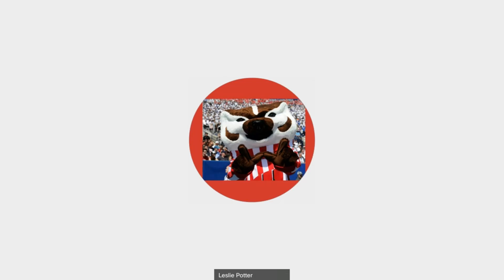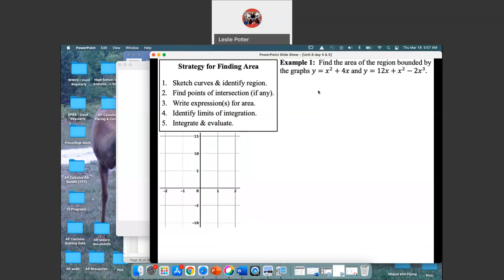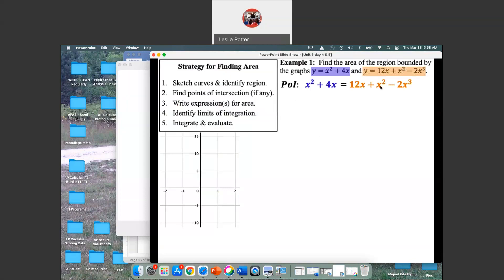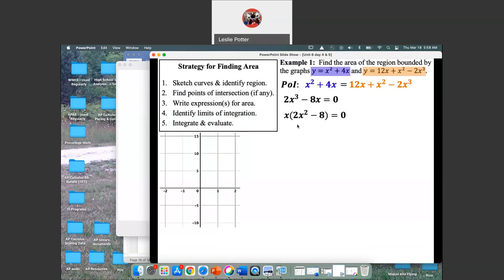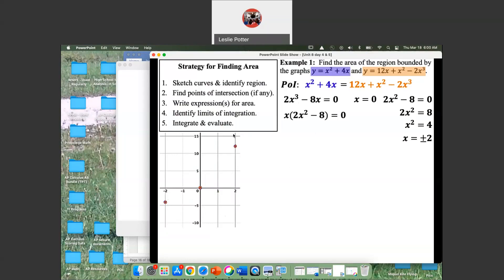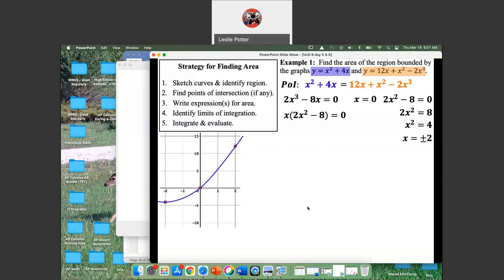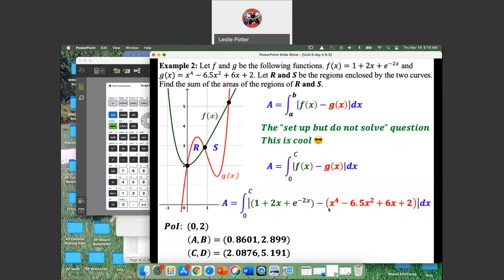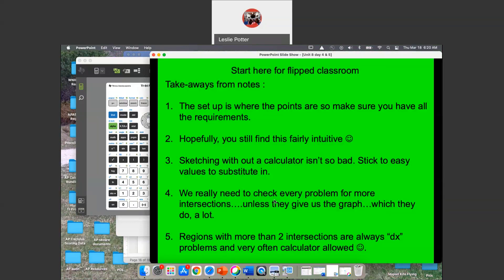APAB unit 8 day 5 notes